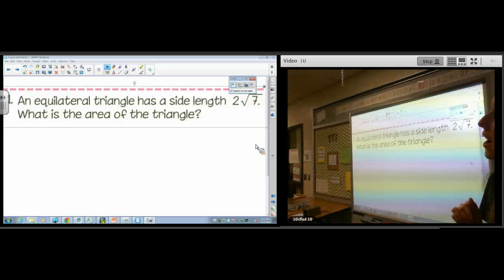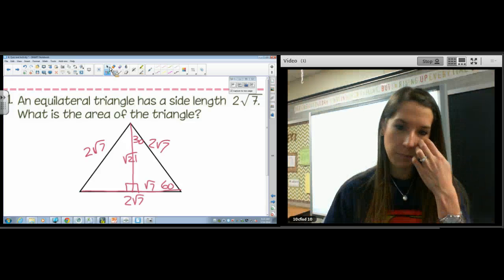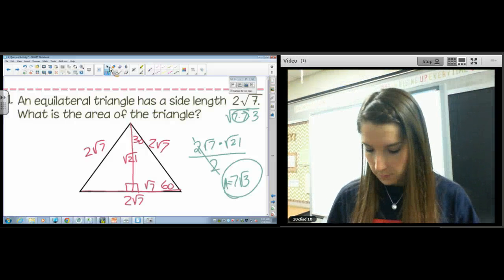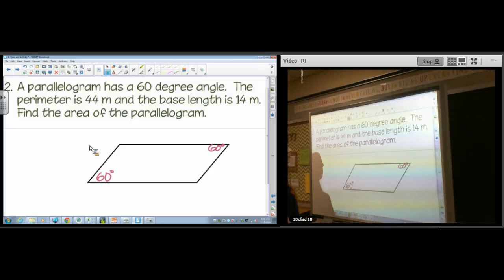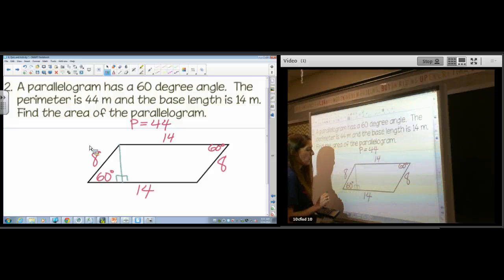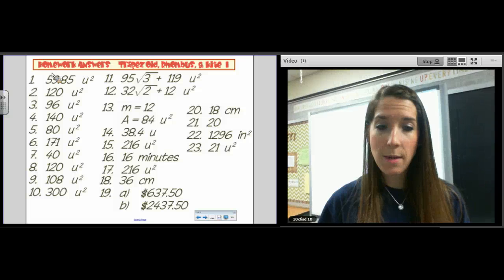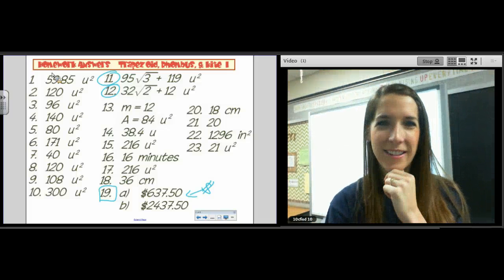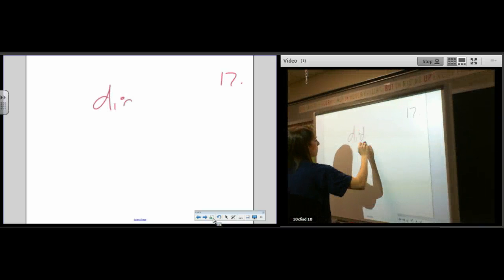9 Warm Up and HW answers for 3/14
9 Warm Up and HW answers for 3/14